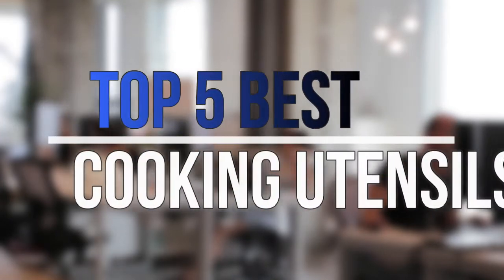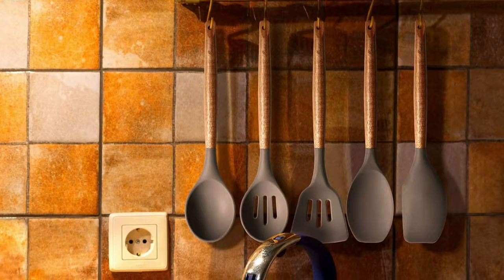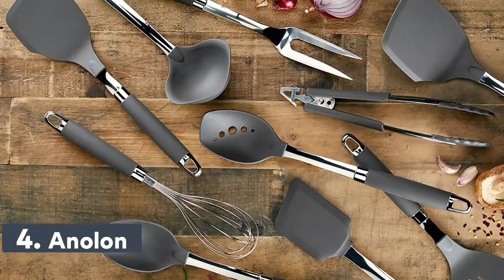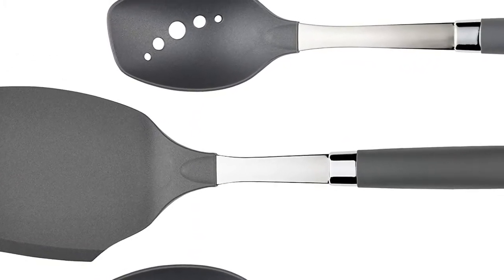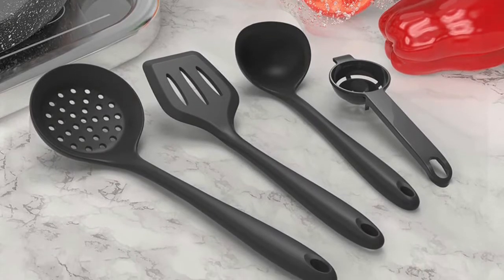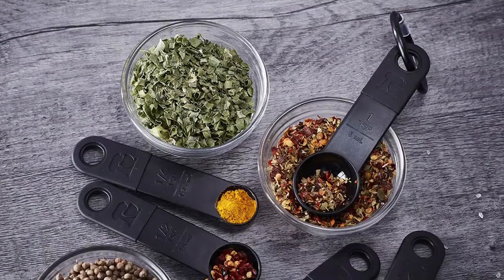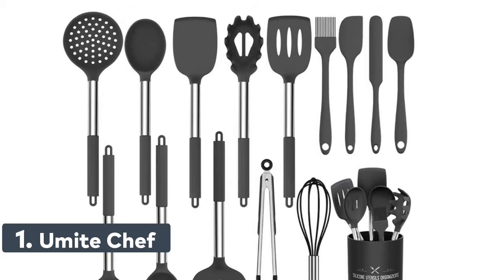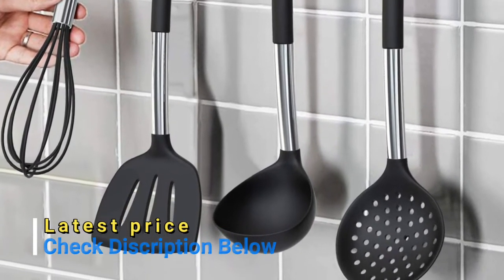Cooking Utensils 2022 : Top 5 Best Cooking Utensils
Are you looking for the best cooking utensils? You can watch the top 5 best cooking utensils reviews. Follow below for more details.

1. Umite Chef Silicone Cooking Utensil Set

2. KitchenAid Classic Tool and Gadget Set

3. Jamoon Silicone Cooking Utensils Set

4. Anolon SureGrip Nonstick Utensil

5. Miusco Non-Stick Silicone Kitchen Utensils Set